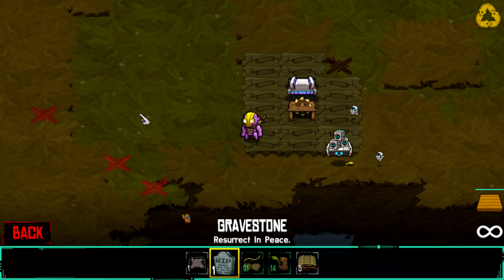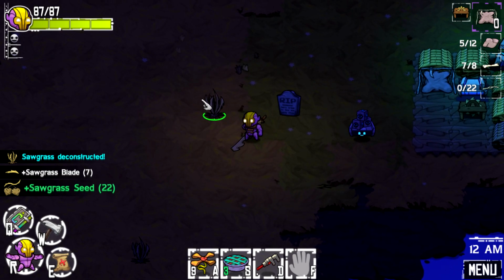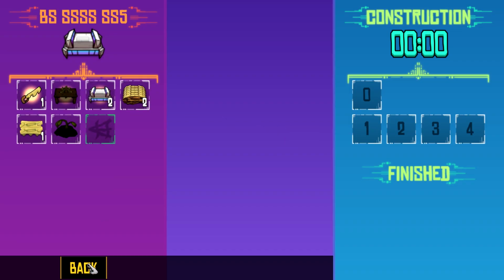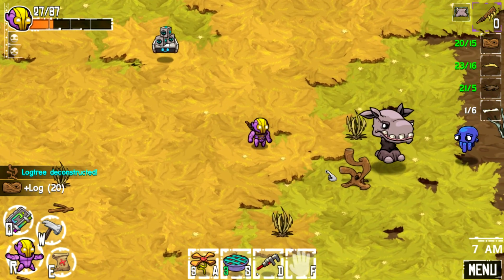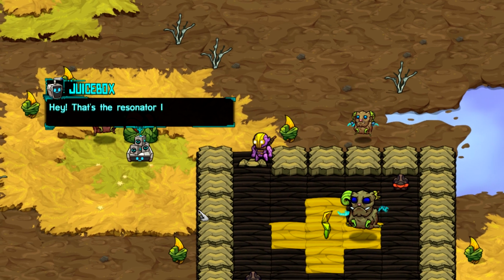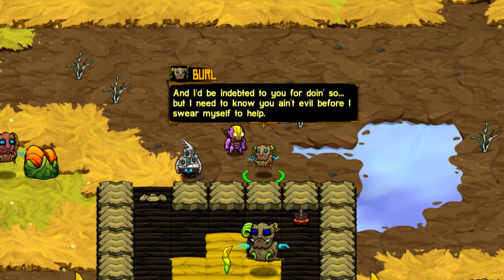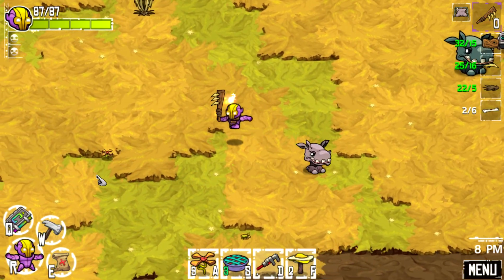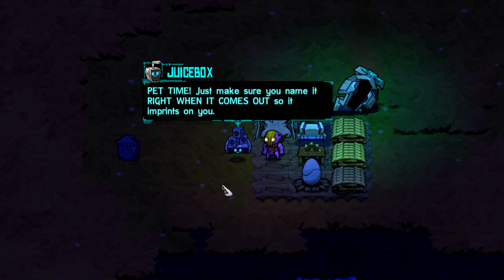Lets Play Crashlands - E3 - A New Quest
With new weaponry and sense of purpose, I find myself some new quests and promptly get myself murdered.

In a game that can be really called a spiritual successor to Don't Starve ... welcome to Crashlands!

Craft, battle, and quest your way through Crashlands, a story-driven Crafting ARPG overflowing with sass!

Become Flux Dabes, a galactic trucker whose latest shipment gets derailed by a chin-strapped alien menace named Hewgodooko, leaving you stranded on an alien planet. As you hustle to retrieve your packages you’ll become enmeshed in a nefarious plot of world domination, which will require all of your wits and both of your glutes to overcome. Learn recipes from the local sentient life, make new friends, uncover ancient secrets and deadly bosses, tame everything and build yourself a home-away-from-home as you learn to thrive on planet Woanope.
Key Features
Expansive Crafting System
Unlock over 500 craftable items as you explore the world and learn its secrets!

Self-managing, Infinite Inventory
In Crashlands, your inventory is infinite, manages itself, and retrieves your tools when you need them, so you can focus on adventuring, questing, and building. You'll never have dig through your bag or return to your base to free up inventory space!

RPG-Style Character Progression
Become more powerful through creating ever-more-amazing items! As you grow in power, you can venture to new regions of the world, meet strange characters, discover new stories, and encounter new and interesting enemies.

Skill-Based Combat
Learn the attacks of the enemies you encounter, and use your skill, agility, and wits to defeat them! You can even augment your fighting prowess with the power of the dozens of gadgets you can craft. Set your enemies on fire, stun them, slow down time, and more!

Intuitive Base Building
Building a base in Crashlands is so simple it feels like fingerpainting. You can create beautiful, sprawling bases in minutes!

Tameable Creatures
Every creature in Crashlands can become a trusty combat sidekick. Find an egg, incubate it, and hatch your very own adorable or hideous bundle of joy. You can even craft special items to grow and empower them!

Huge World... with Huge Problems
Four sentient races, three continents, an epic bid for the future of the planet, and you - trapped in the middle, trying to deliver your freakin' packages. Take your time to dive into the sidestories of the characters you meet or just rush headlong into making that special delivery. With hundreds upon hundreds of quests, there's a lot to do and discover on planet Woanope!

Crossplatforminess
Don't want the fun to stop? Crashlands is also available on mobile - the exact same game, with your cloud-synced progress - so you never have to stop!